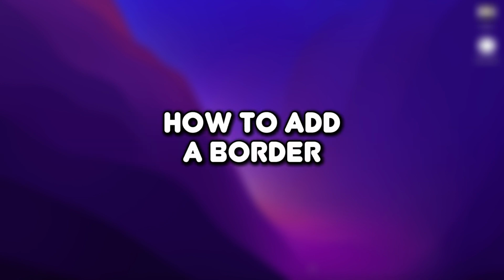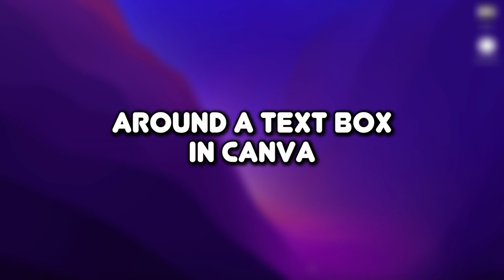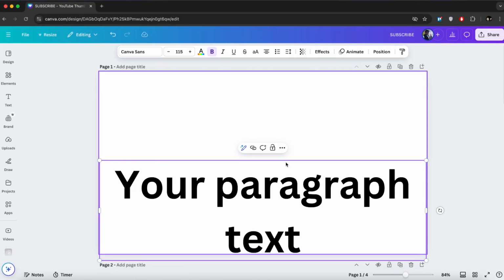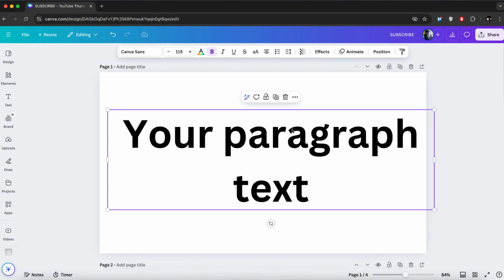How to Put a Border around a Text Box in Canva & Instantly Elevate Your Designs!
Want to add a border around a text box in Canva to make your designs stand out? In this video, I’ll show you a quick and easy way to create text box borders in Canva and elevate your design game instantly. Perfect for creating eye-catching posters, social media posts, and more!